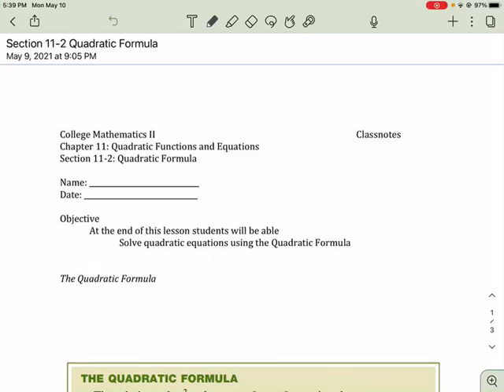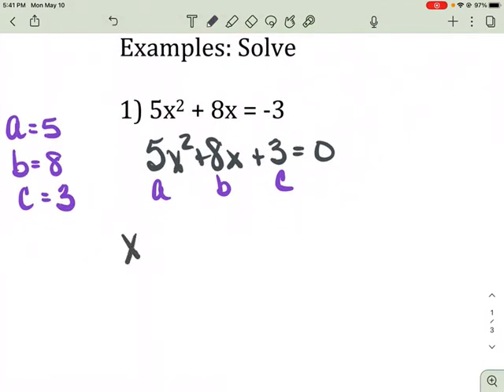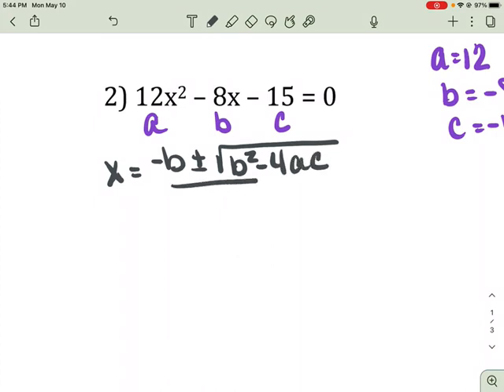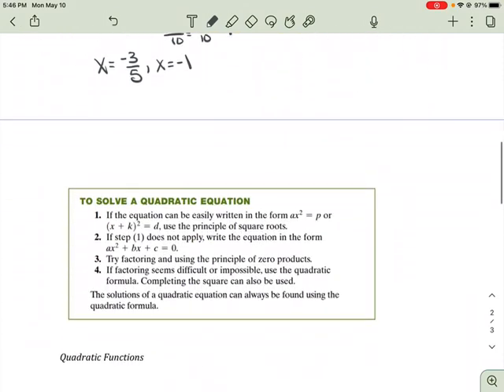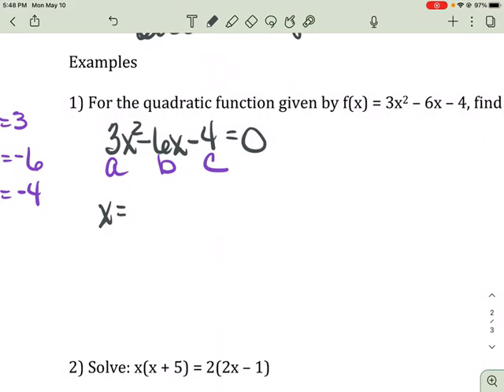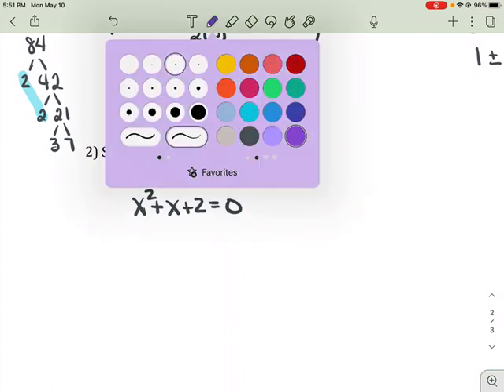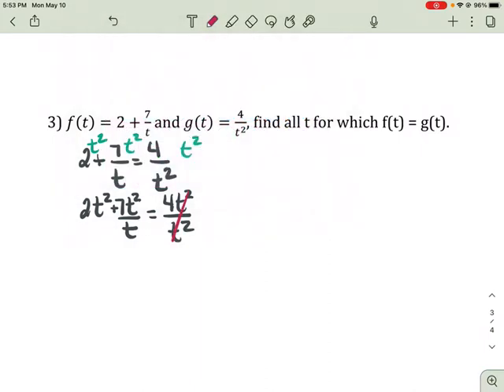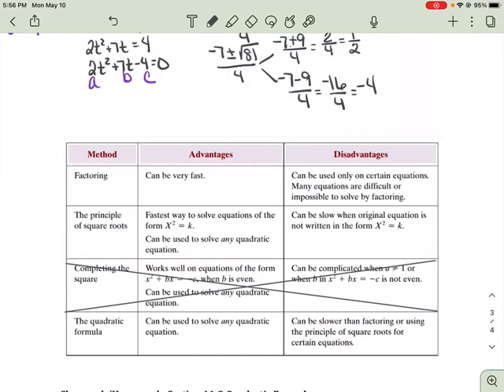Section 11 2 Quadratic Formula